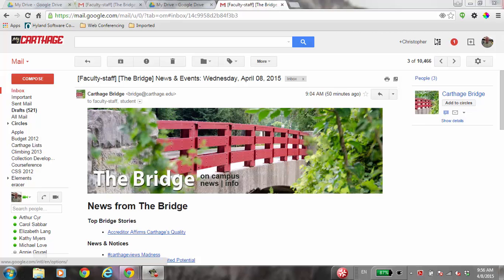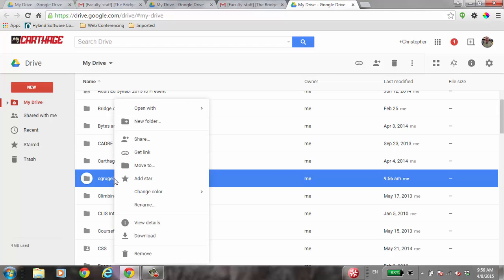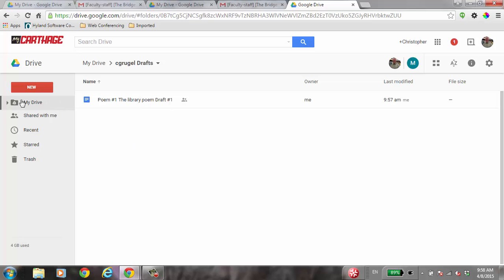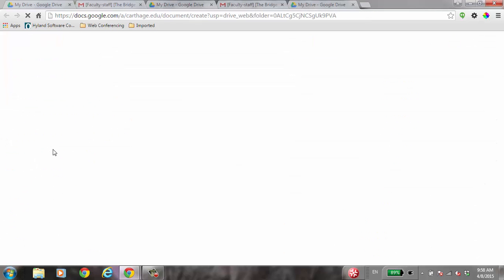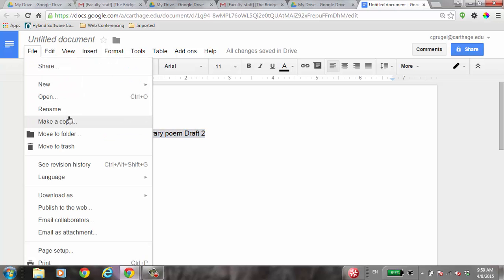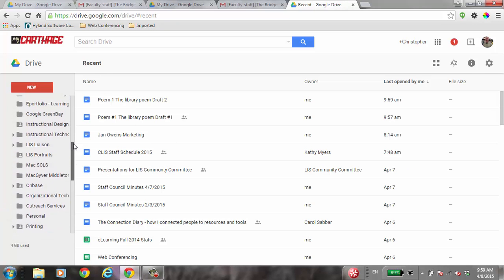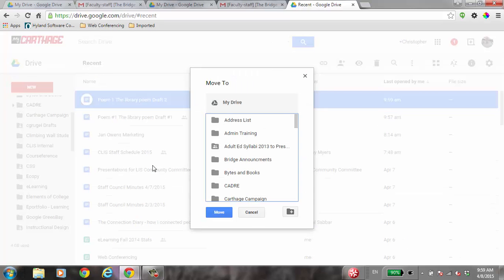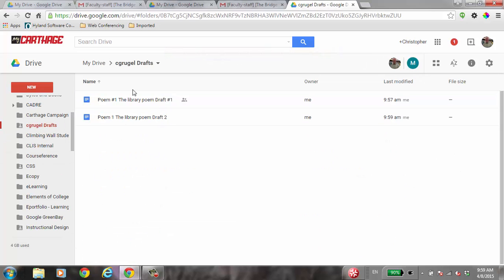Jean Preston Creative Writing